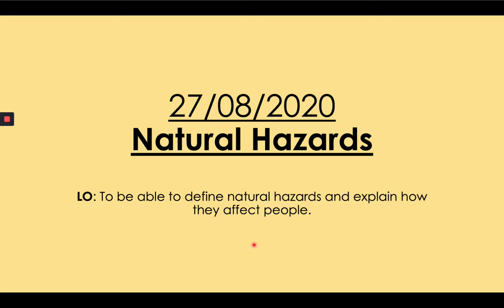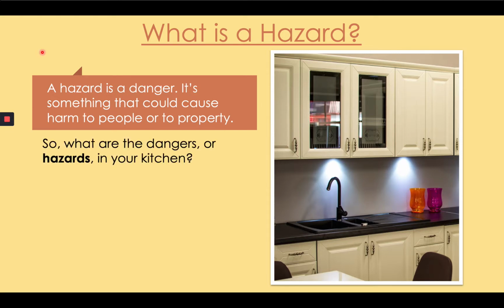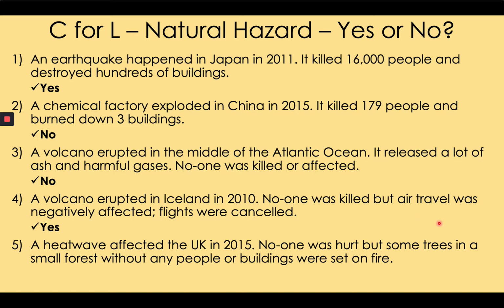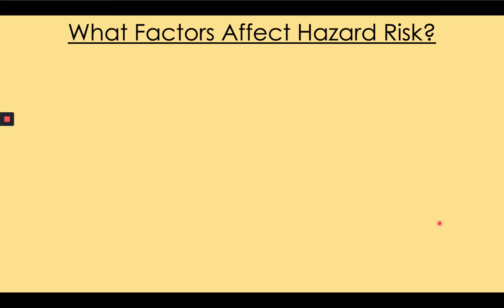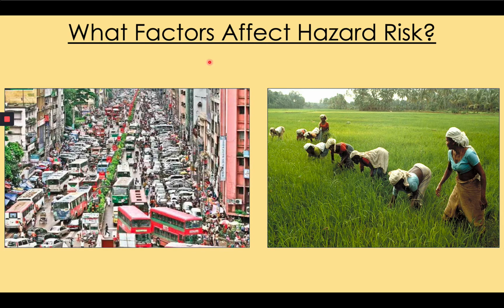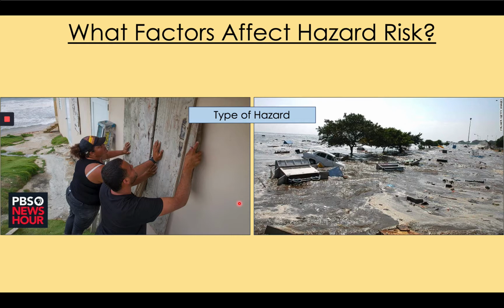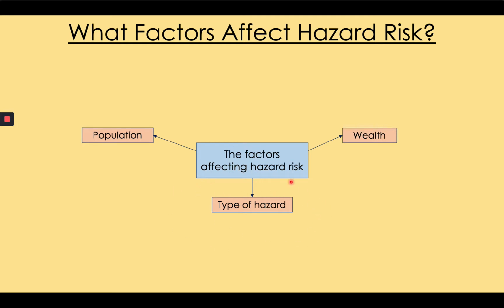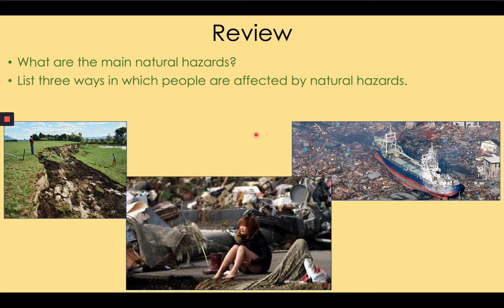GCSE Natural Hazards 1: What are natural hazards?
GCSE AQA.
Explores the idea of a natural hazard and hazard risk.